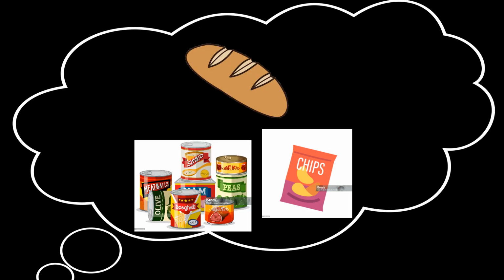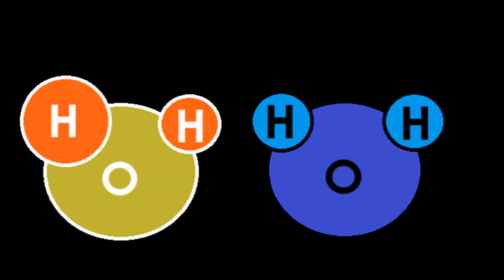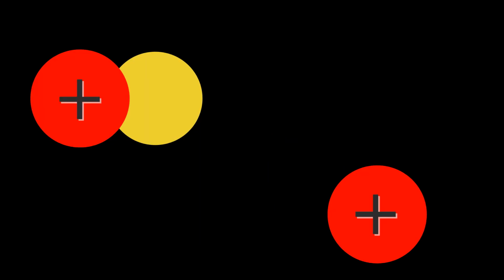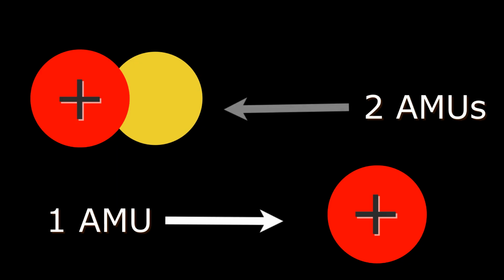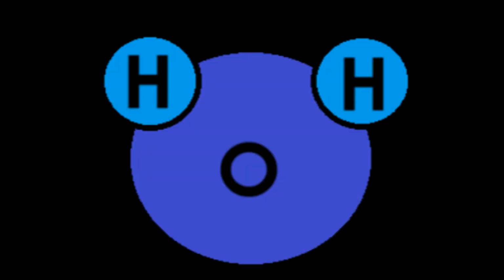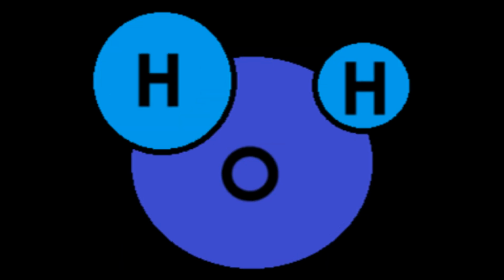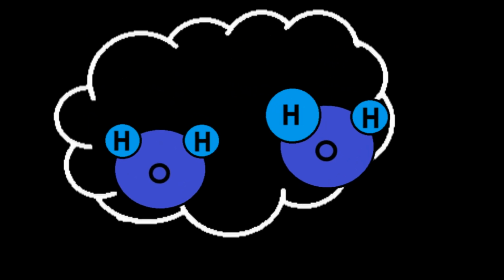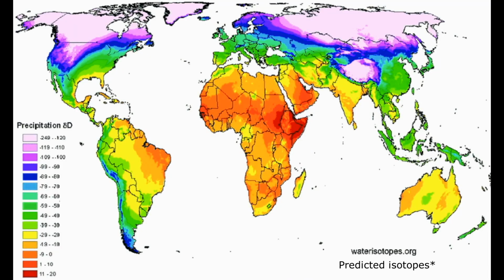Why look at Isotope Ratios?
In this video, we explore many of the various reasons one might look at isotope ratios!